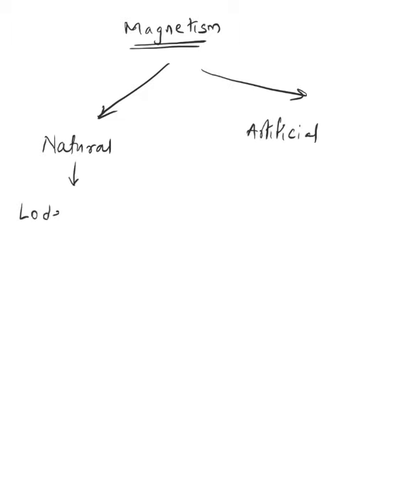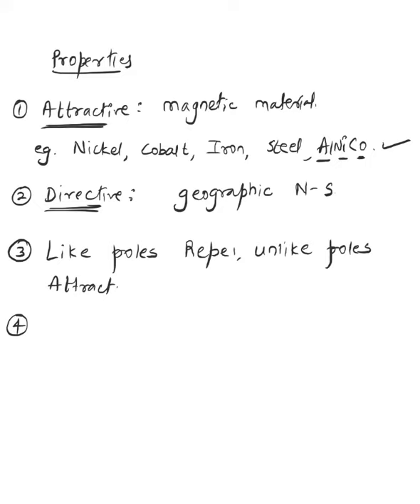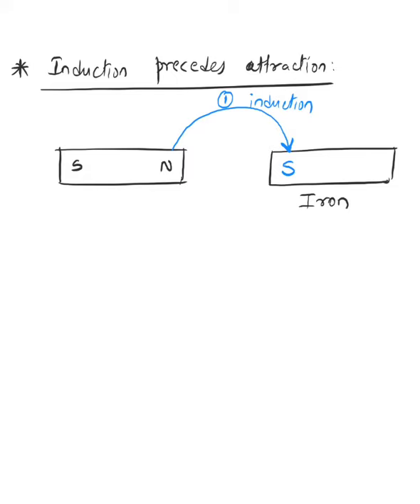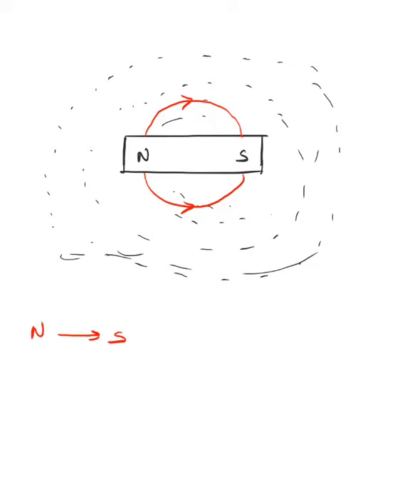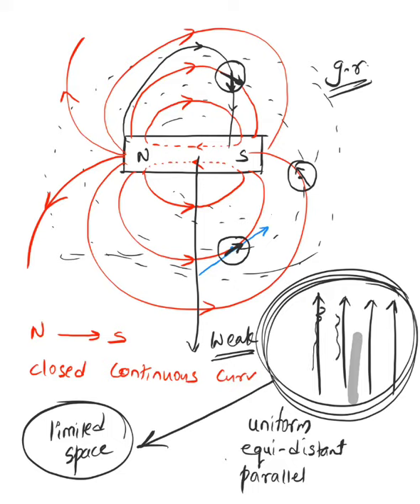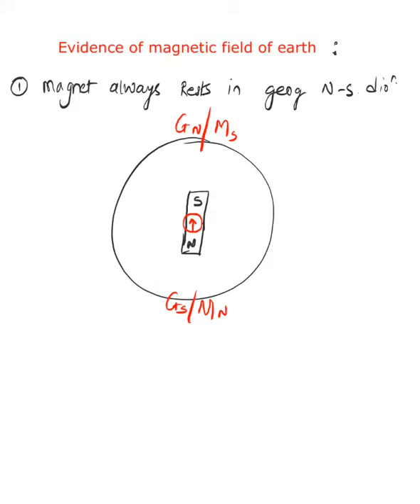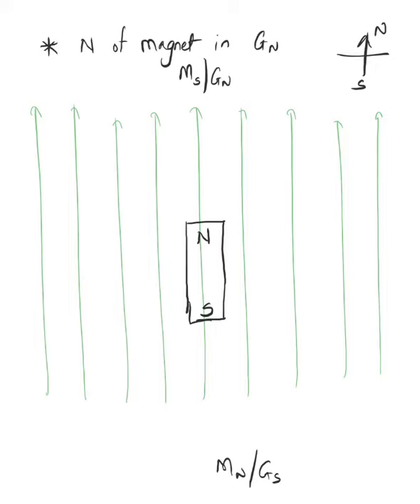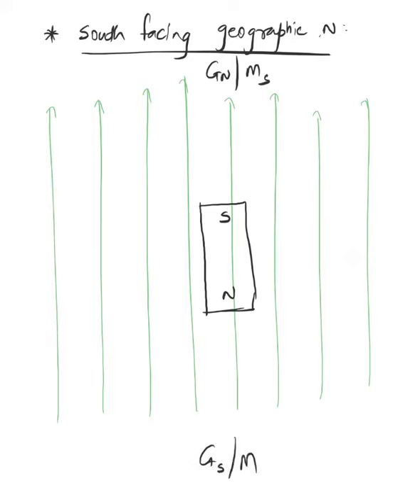PHYSICS 9 magnetism